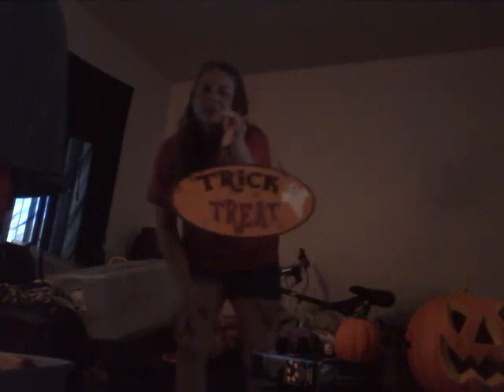Halloween October 1, 2017